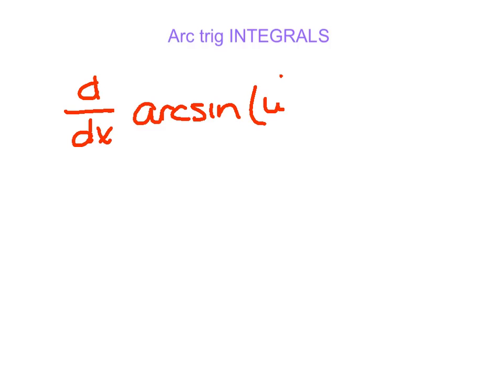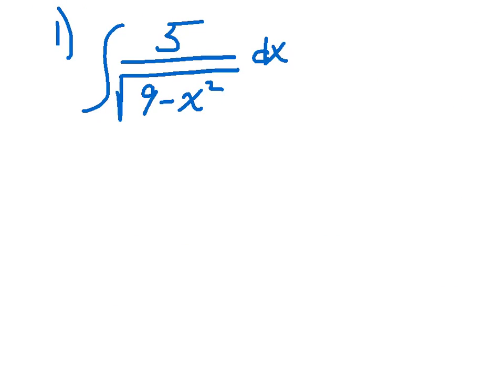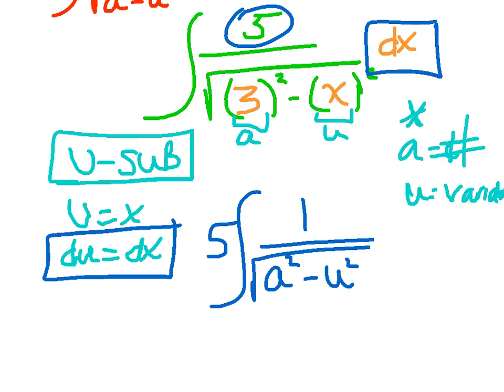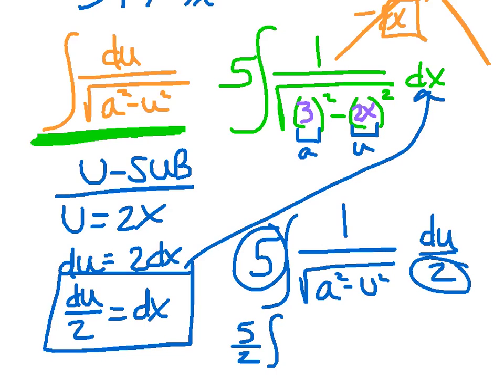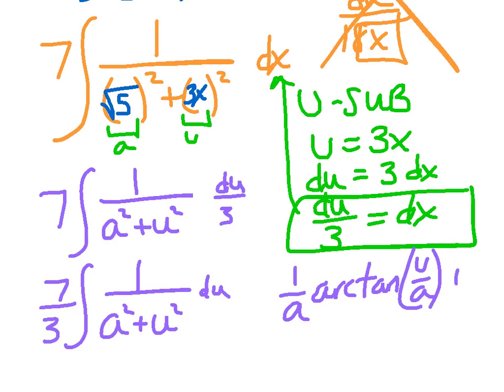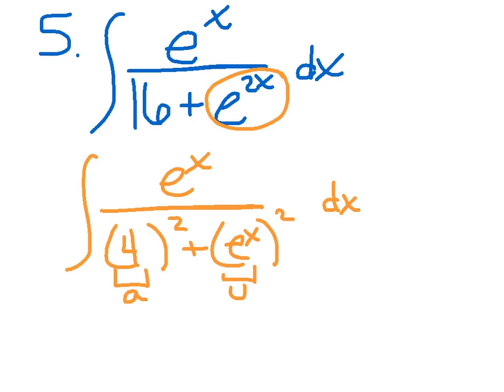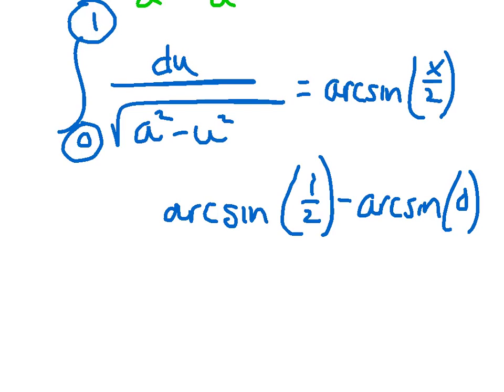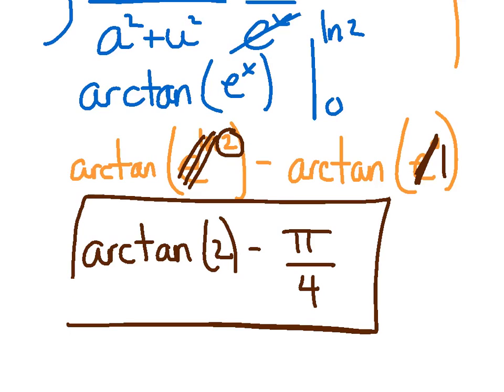Arc trig INTEGRALS